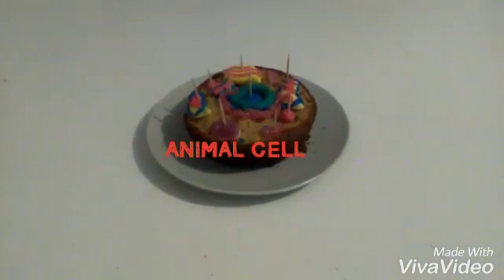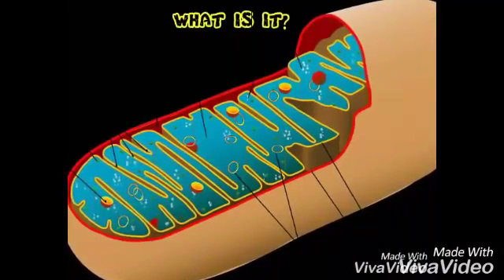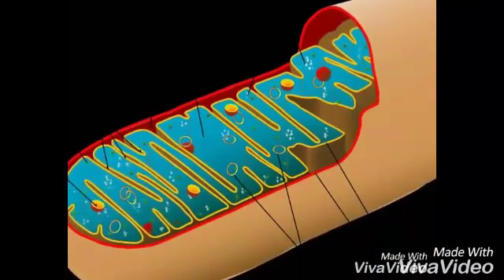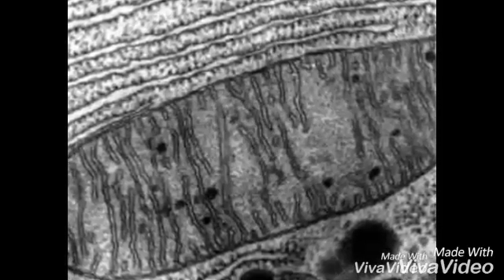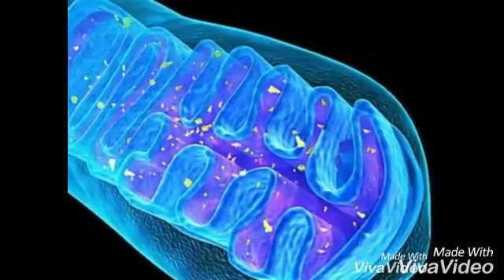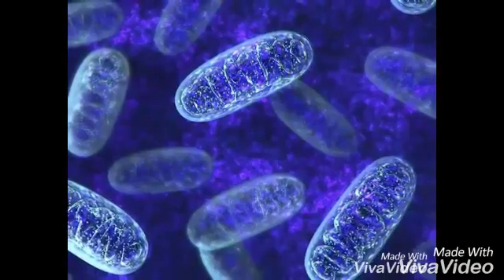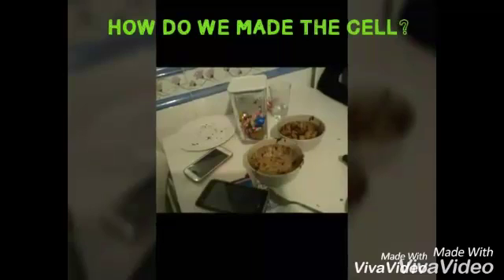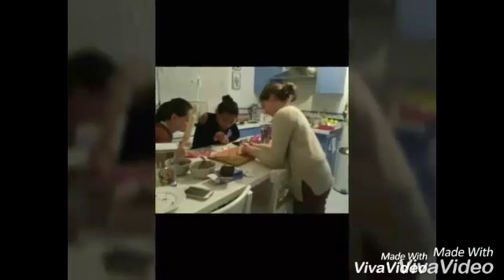The Animal Cell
Marion, Delia, Susana and Leicy 1ºB
IES San Agustin de Guadalix 16/17